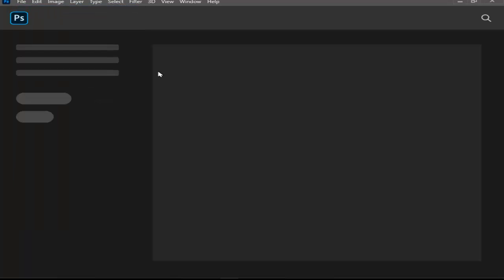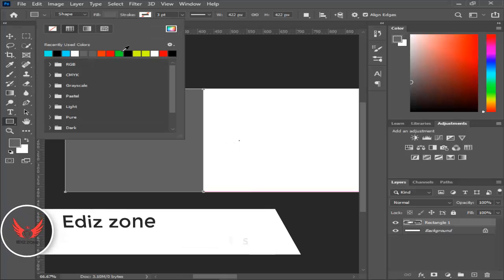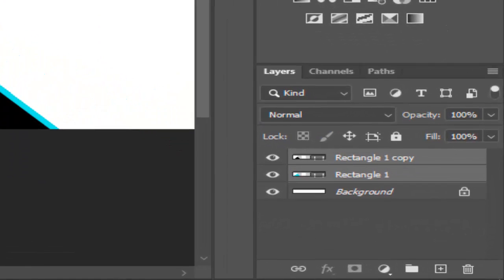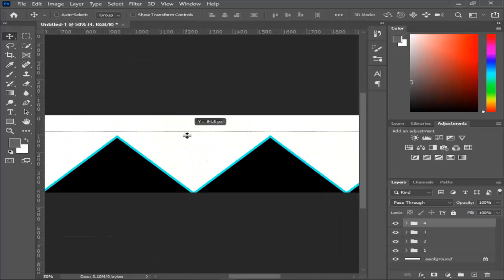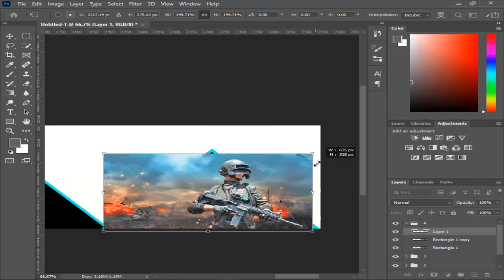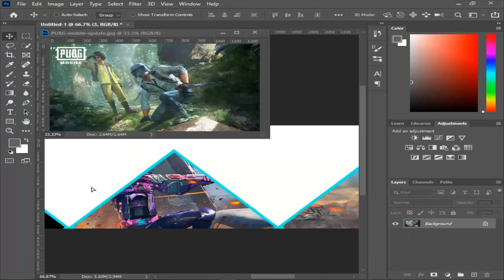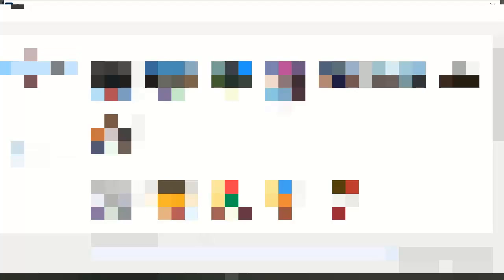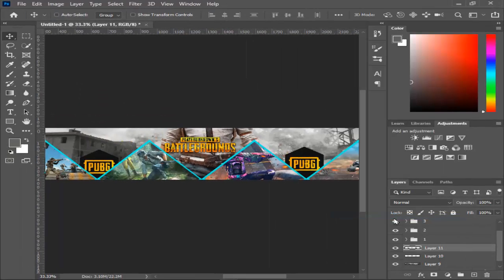How to make PUBJ gaming banner in photoshop| gaming banner design| Ediz Zone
Today I tell you show how to can Create PUBj banner for YouTube channel.  gaming banner design. This is free design you can use it free in any gaming channel. See ful tutorial of gaming banner.